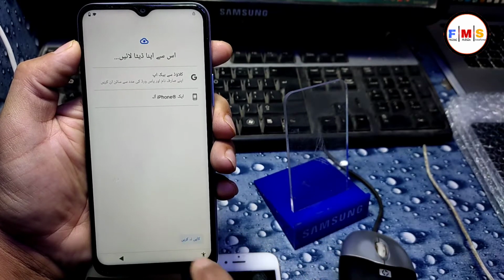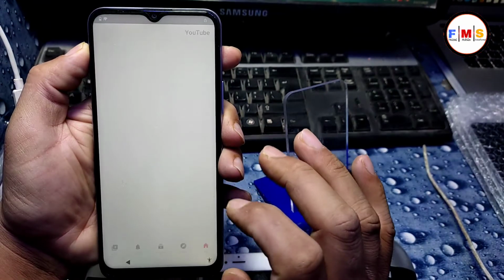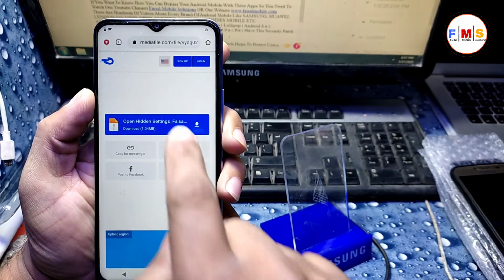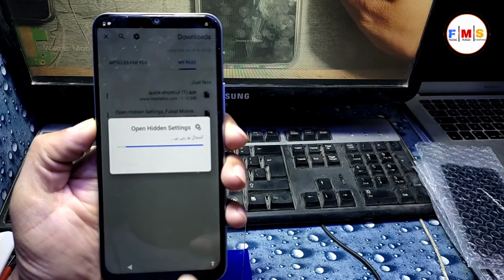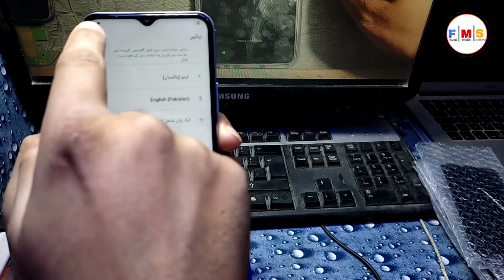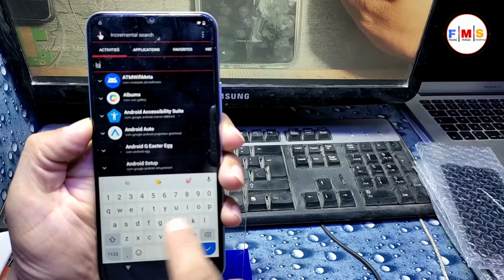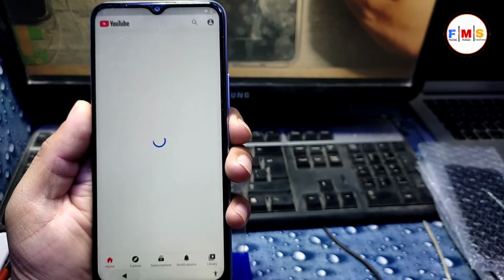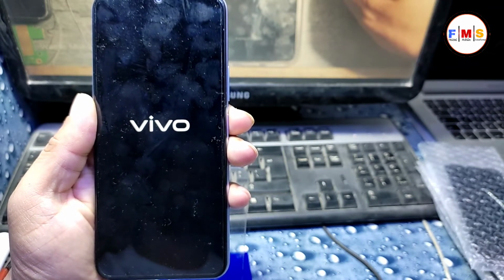Vivo Y20 FRP BYPASS Without PC 2021 Android 10 || Vivo V2043 FRP Google Account Remove Final Method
In this video, I'll show you Vivo Y20 FRP BYPASS Without PC 2021 Android 10 || Vivo V2043 FRP Google Account Remove Final Method Easy 100%, All Vivo 2021 Models Support

Vivo Y20 Frp Bypass Without Pc Android 11 No Apk New Method Very Easy || All Vivo 2021

Vivo S1 FRP Bypass Android 11 Without Pc || V1907 Google Account Remove || Fix Google Play Services

All Vivo Frp Bypass || No Sim Pin || No Apk || No Windows Pin || Very Easy Method 2020